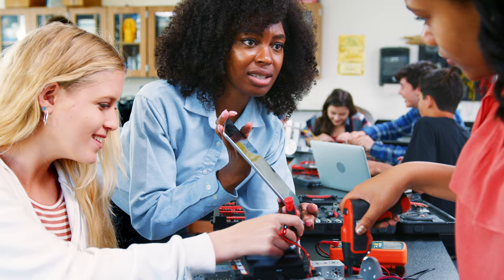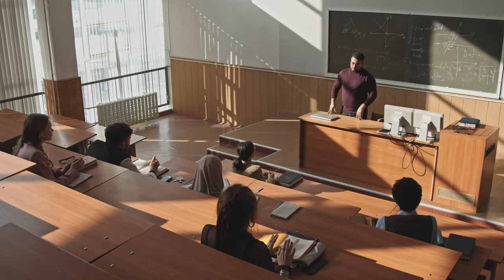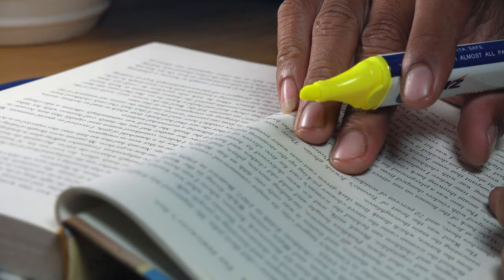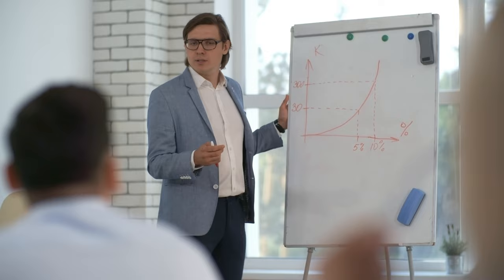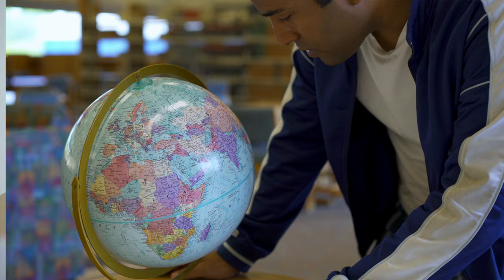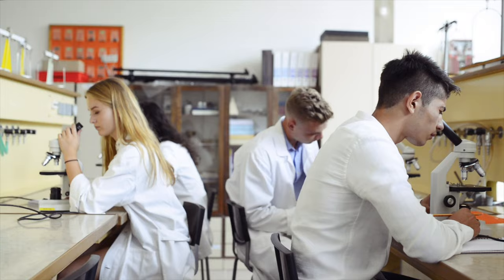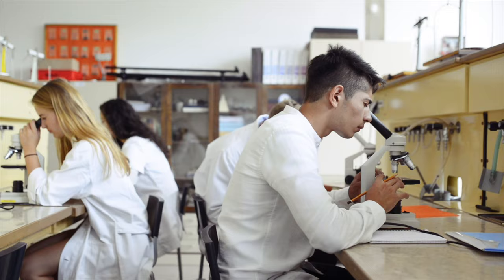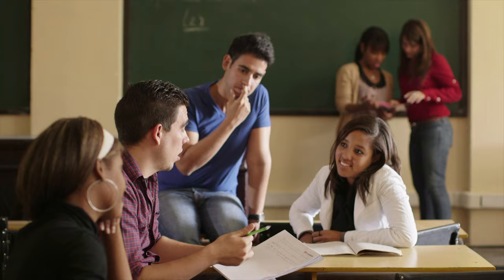College 101: College Class Types!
The size, style, and level of college classes all factor into the successful selection of a semester schedule and in the mapping of a college career coursework. This is the first of three College 101 videos to help students best manage their college education.

Host/Writer: Margaret Meek, Executive Director, From Nest To Wings
Camera Operator/Editor: Jaryd Meek

Timestamps –
00:00 - Introduction
00:46 - Course Classifications
03:00 - Course Types
05:14 - Timing And Putting It All Together
06:21 - Assistance Is Available
06:52 – Conclusion